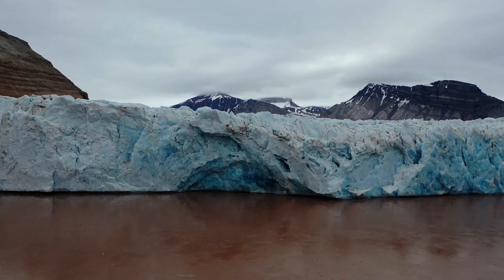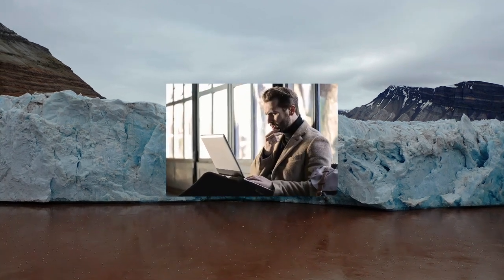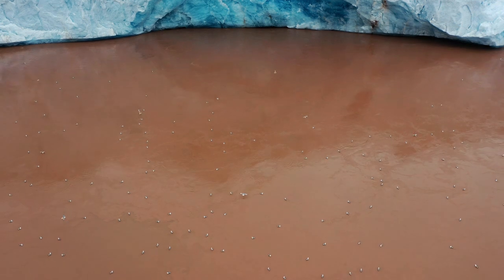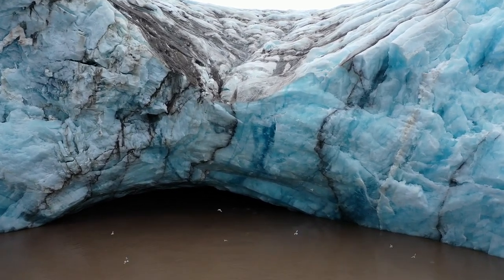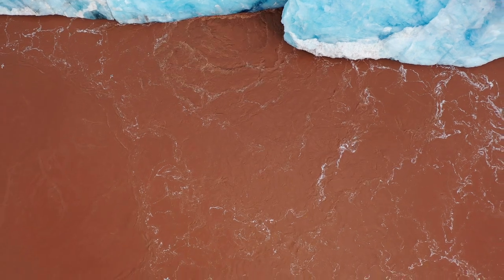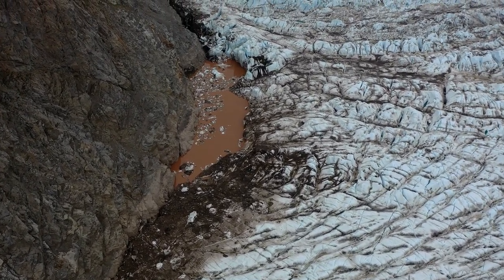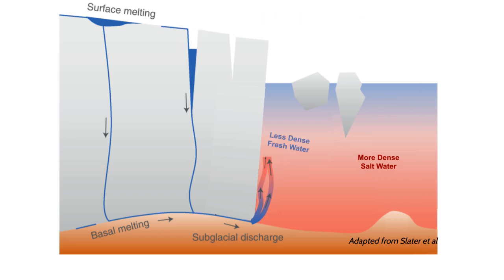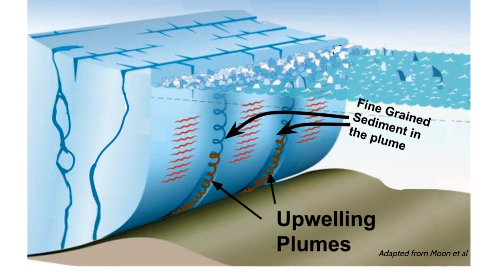The Mystery of the Upwelling Plumes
Part V of "Glaciers: Their Power and Mysteries in Shaping Our Landscapes"

This work is the outgrowth of two summers spent in Svalbard, Norway, where Dr. Brigham-Grette of CNS's Department of Earth, Geographic, and Climate Sciences was conducting research into the Kronebreen, Kongsvegen and Kongsbreen glacier systems at the head of the Kongsfjord. Mark Goldner, a teacher at Roland Hayes School in Brookline, MA, joined Dr. Brigham-Grette in 2011 and 2021 as a teacher with PolarTREC. In 2021, Mr. Goldner took drone video and photography to assist in and document the research. Most of the video and photographs of glaciers in this video series are from that work. Brigham-Grette and Goldner want to acknowledge the legacy of retired Distinguished Professor Ross Powel (Northern Illinois University) in their work.